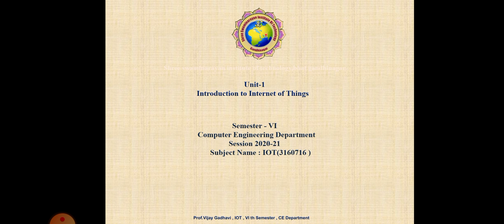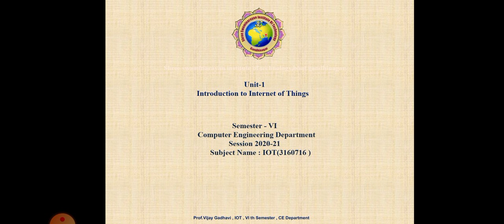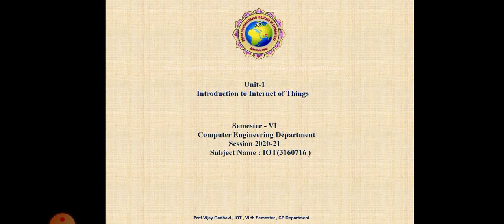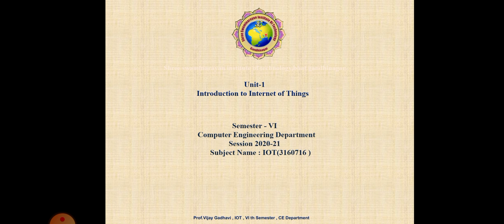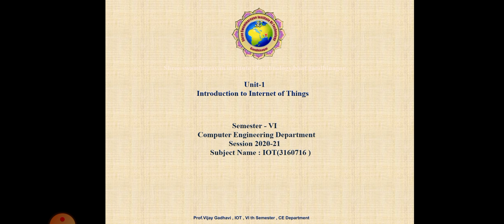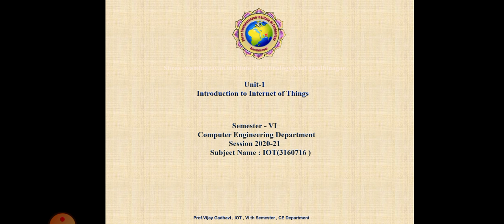1 IOT UNIT1 L1 Prof.Vijay Gadhavi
IOT & Its Applications
Subject Overview & teaching Scheme
Examination patent
Ref Books
Case Studies